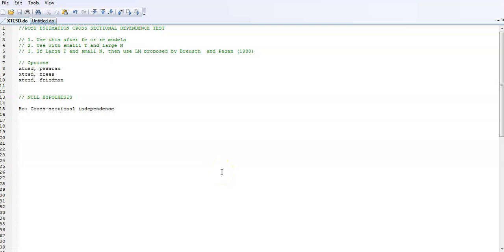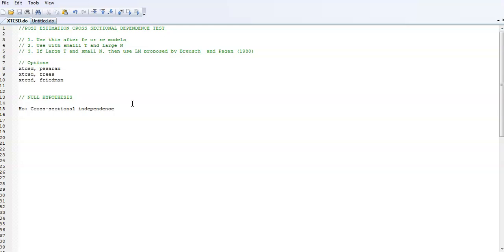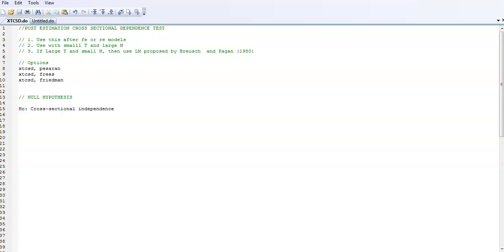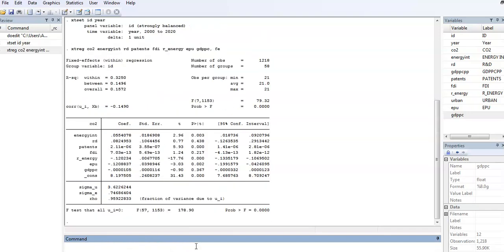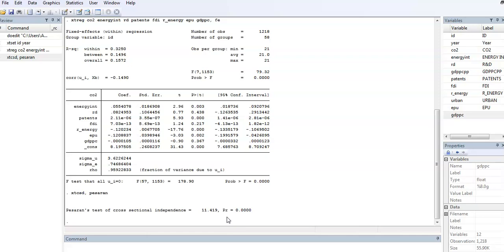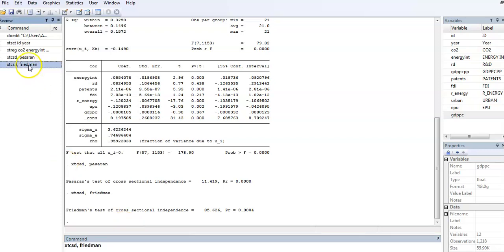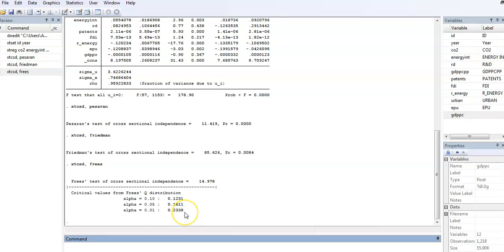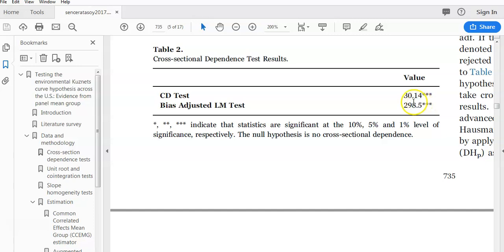How to test for cross-sectional dependence in Stata - post estimation test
This video shows how to test for cross-sectional dependence in Stata using the post-estimation command xtcsd.